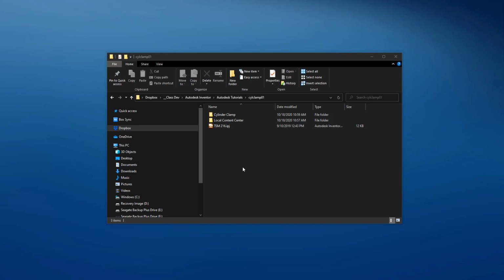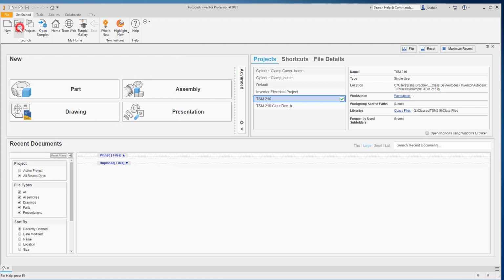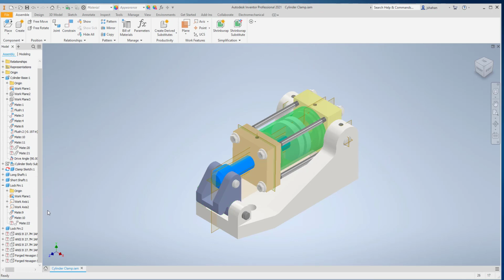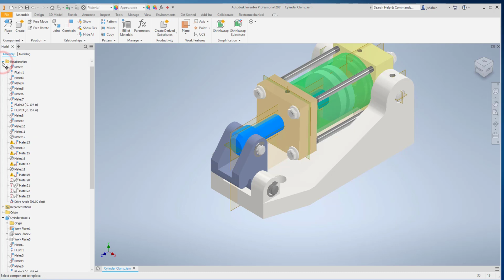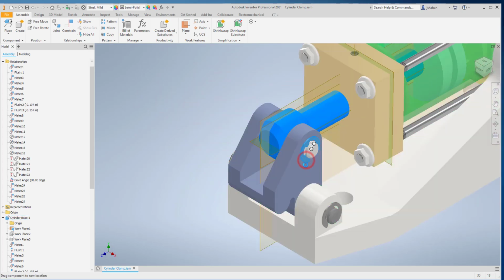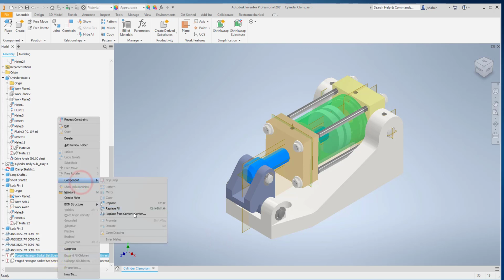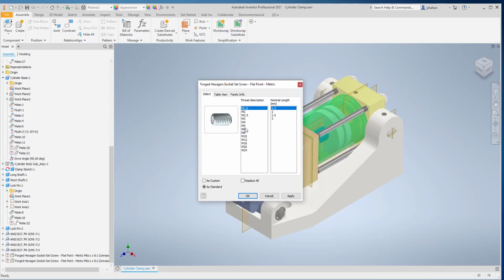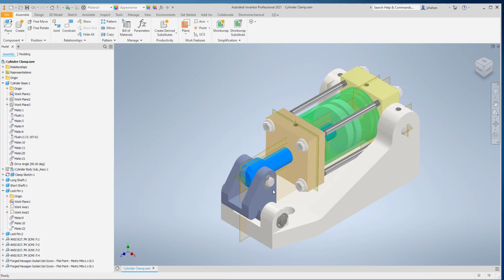Autodesk inventor -Working with the Content Center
Reviews using projectr setting to save the content center parts in a specified folder.
Also included, Working with Assembly constraints.